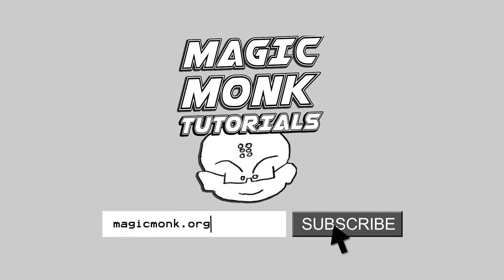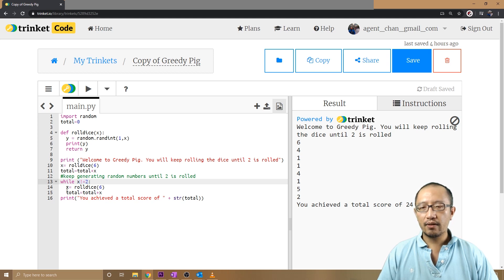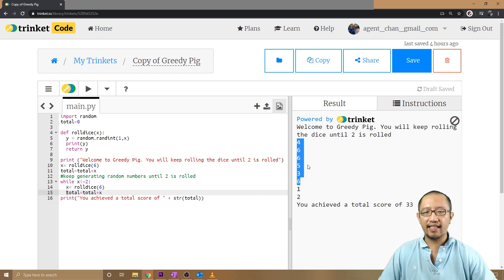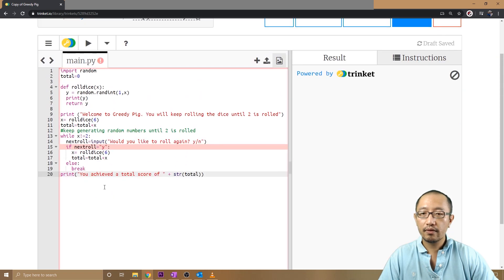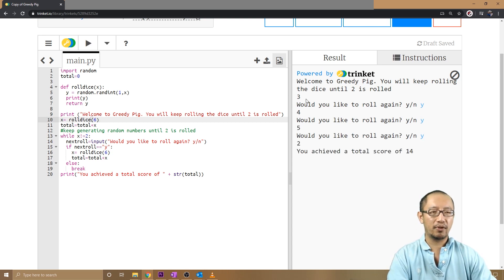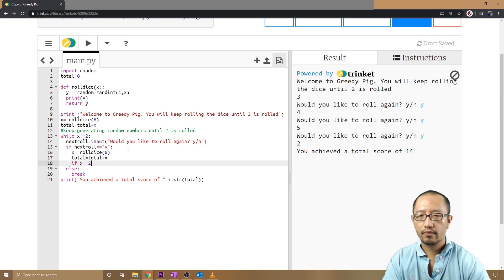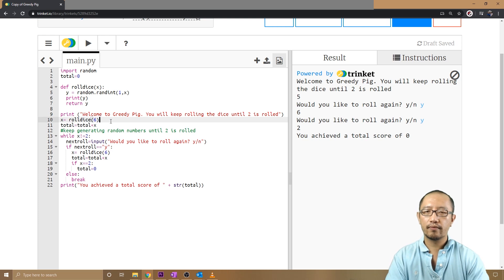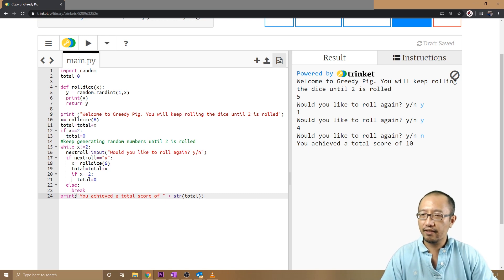Python Lesson 10 - Break out of a while loop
In this 10th lesson we are going to finish off our Greedy Pig game by adding in one more mechanism using a break.